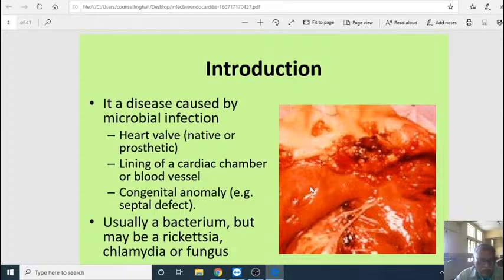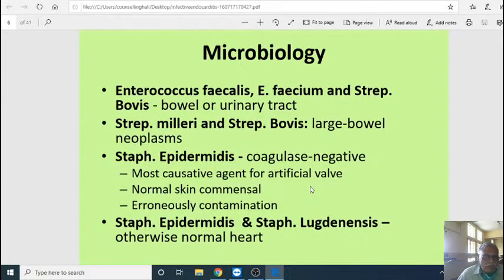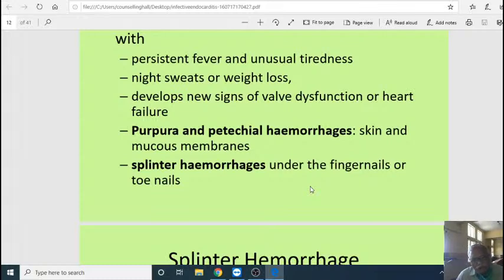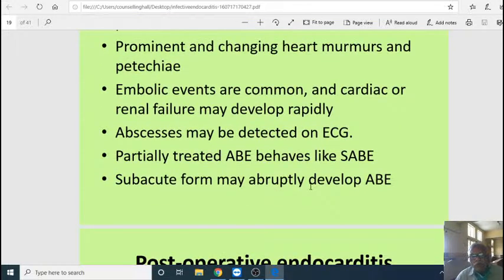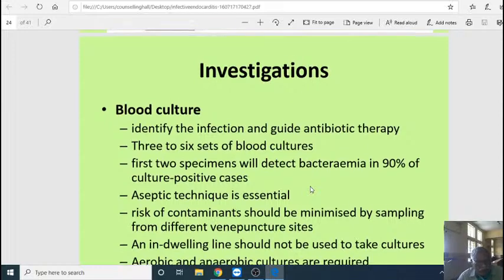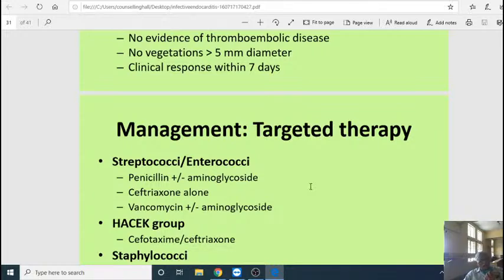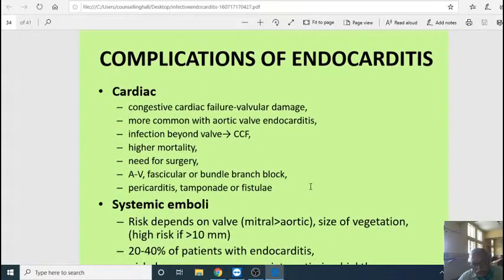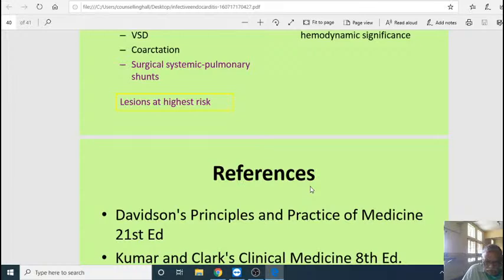Fourth Year Live Stream